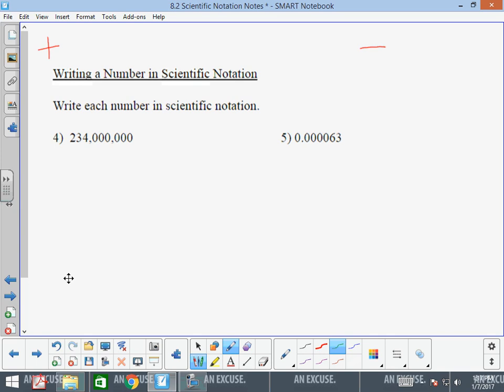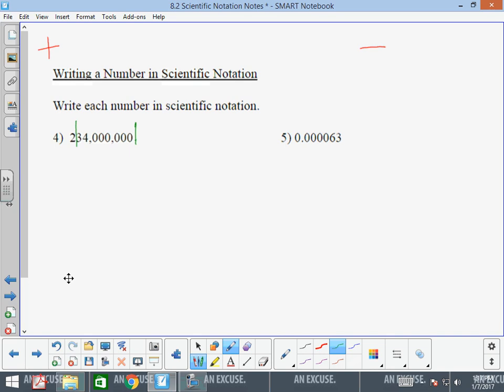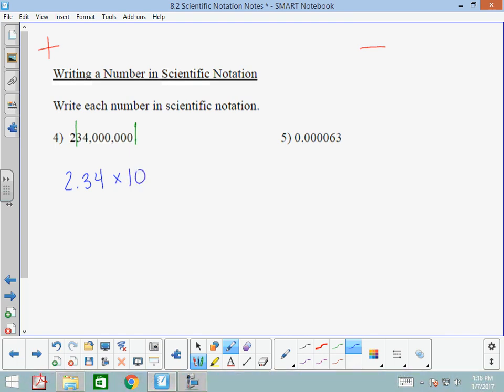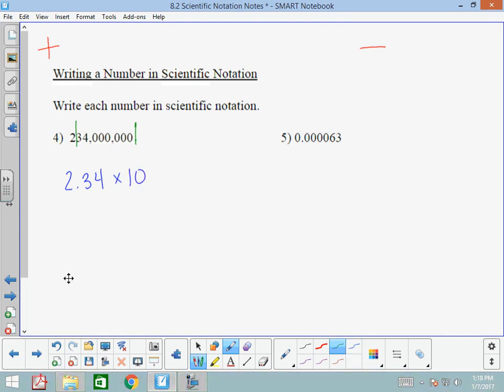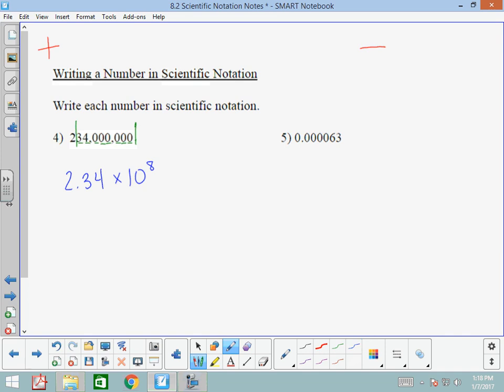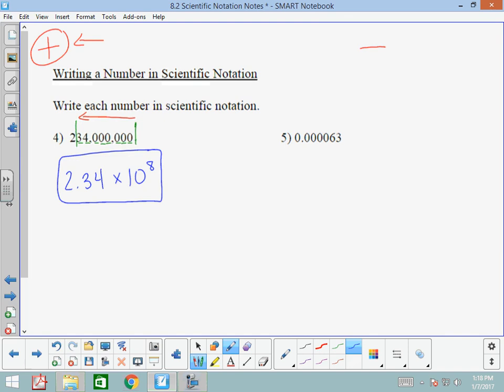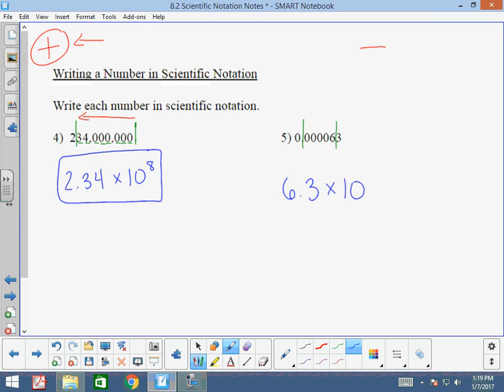7 2 Video Notes #2